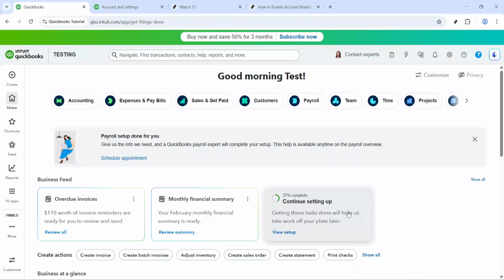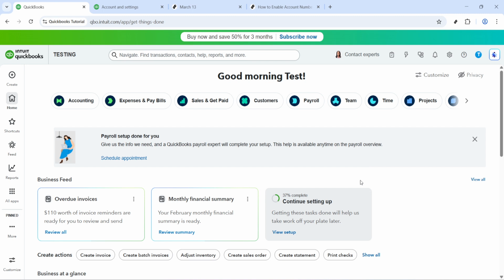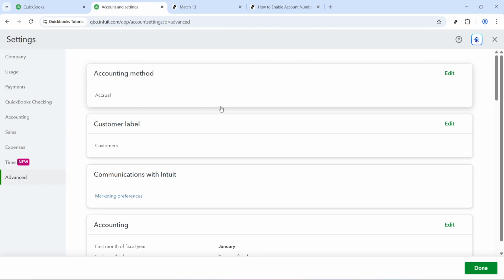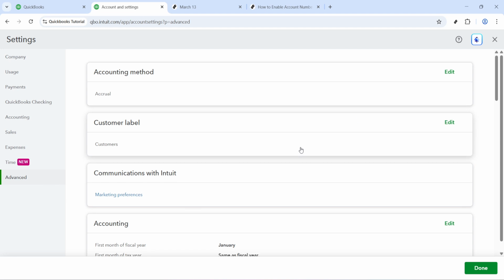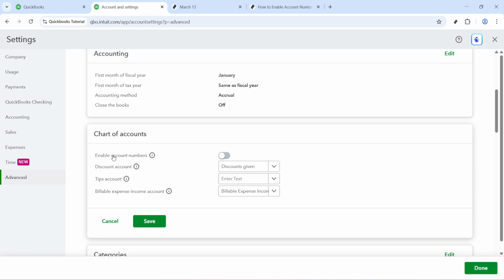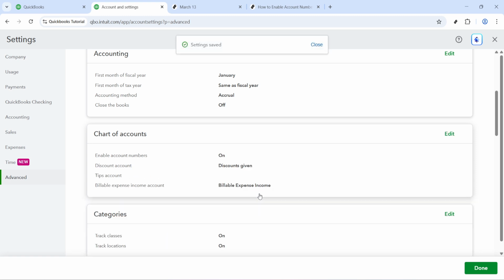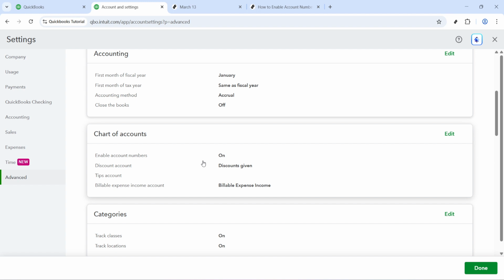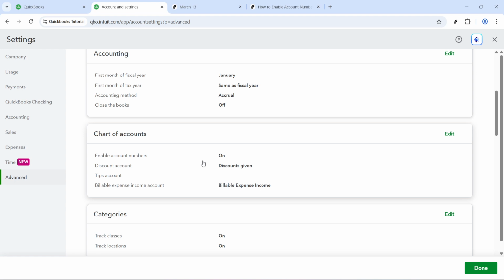How to Enable Account Numbers on QuickBooks Online (Step By Step 2026)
How to Enable Account Numbers on QuickBooks Online